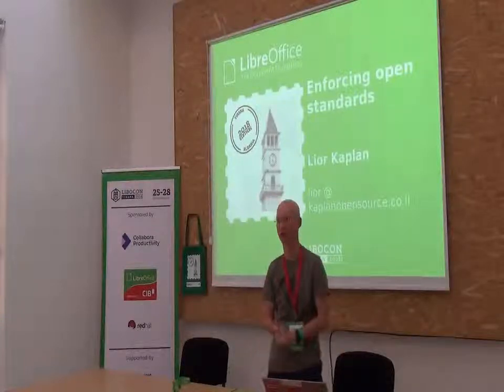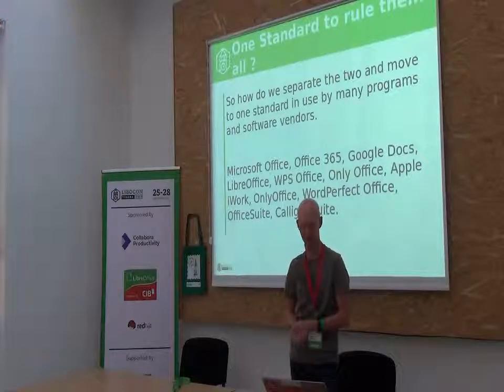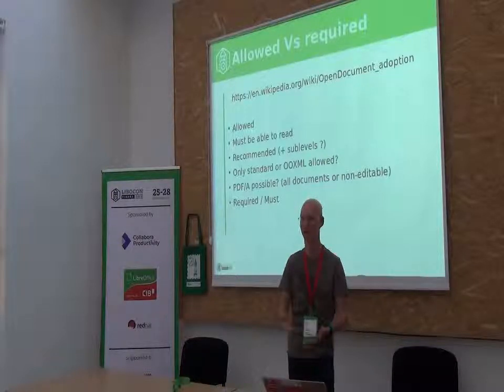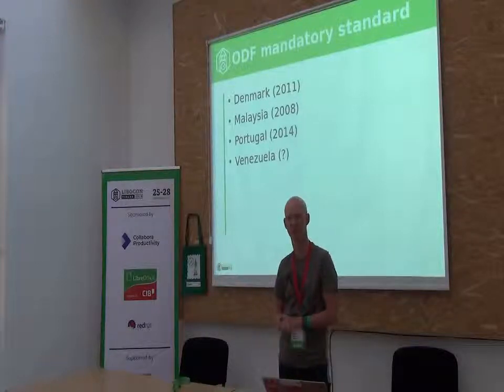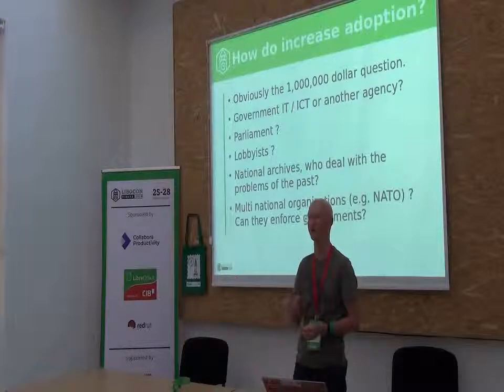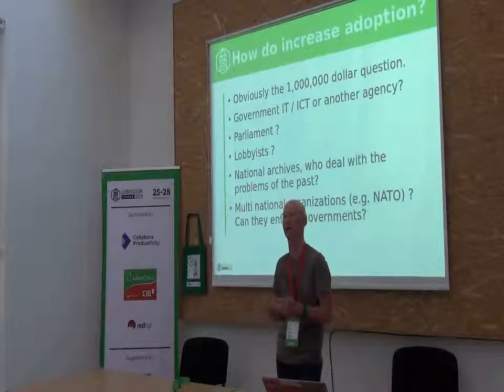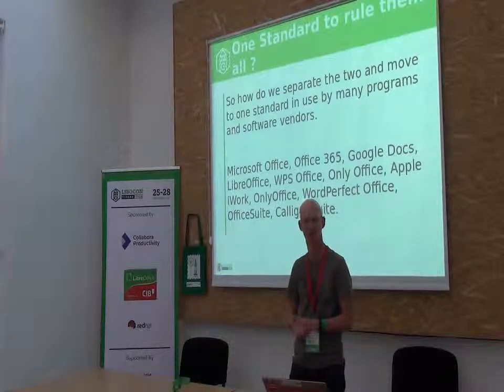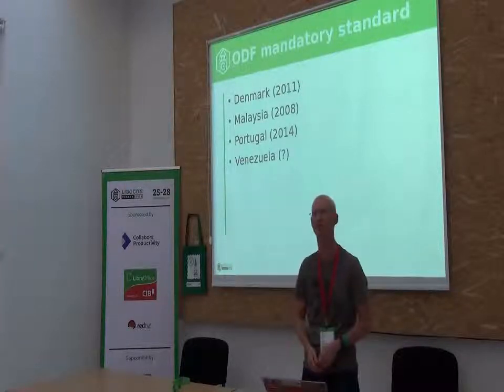LibreOffice Conference 2018 - Enforcing open standards